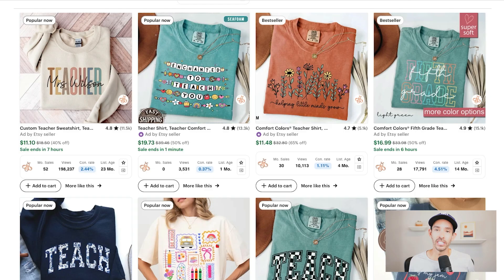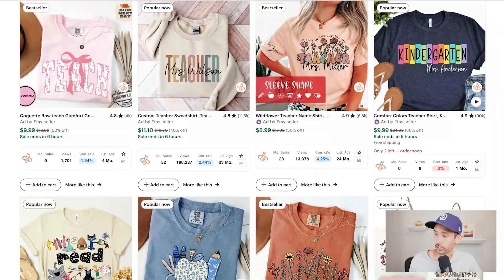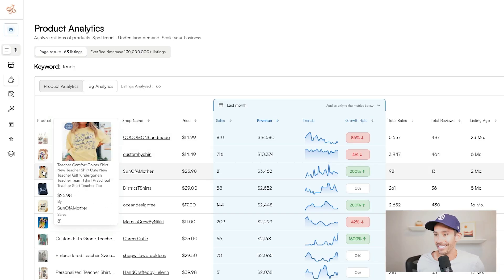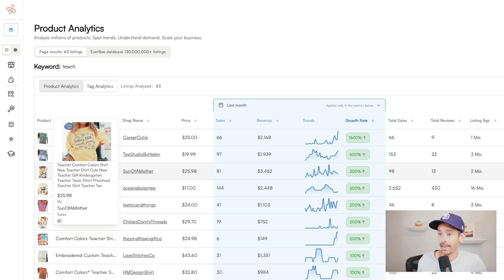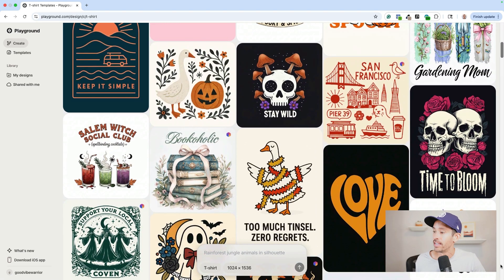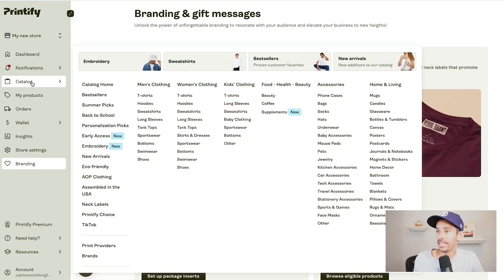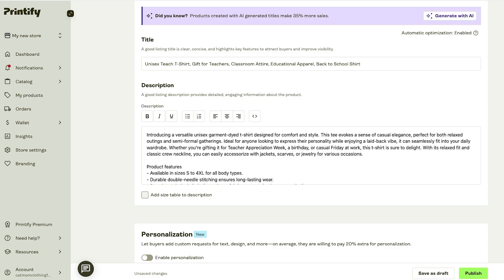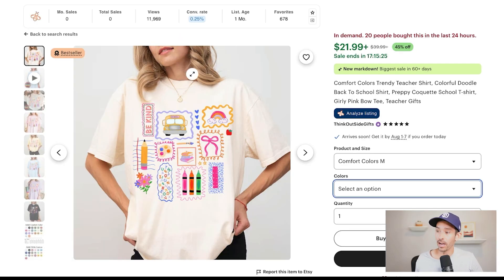This Print on Demand Niche is EXPLODING (How To Make A Masked Text Effect in Playground)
🎉 Get 2 months of the Growth Plan for the price of 1!

🔥 Try Playground for FREE and start designing today! →

🔥 Try Printify for FREE and start creating today!
🎉 Get 30 days free of premium membership with code ADRIAN30

🚀 Watch my FREE 60 minute masterclass on "How To Make Your First $10K with Shopify & POD" ⬇️

In this video, I'm revealing how to easily make a masked text effect (design in text) using Playground - no graphic design or tech skills required. 🙌🏼

►► Try My Favorite Design Research App Everbee For FREE (Get 2 months of the Growth Plan for the price of 1)
►► Try One of My Favorite AI Graphic Design Apps Playground For FREE:
►► Use Printify's Print On Demand App For FREE (Get 30 days free of premium membership with code ADRIAN30)

* Print on demand ideas, tips & tutorials.
* Updates & news for print on demand tools, apps & AI